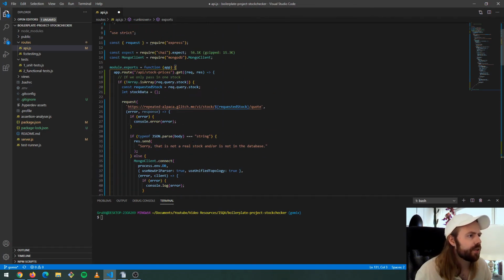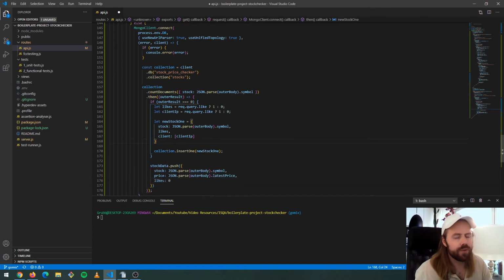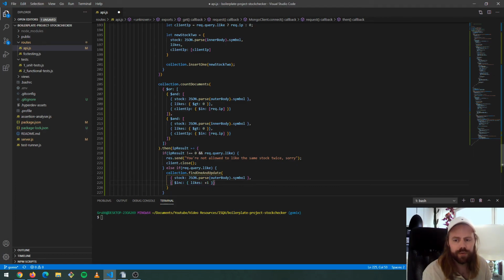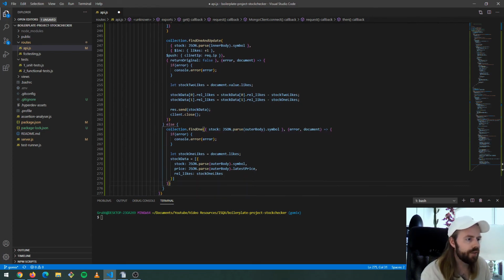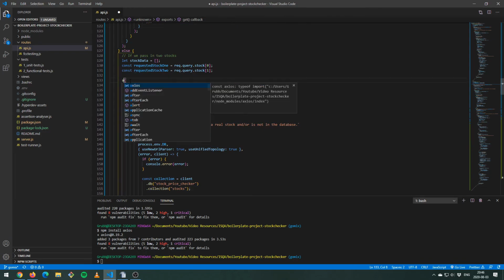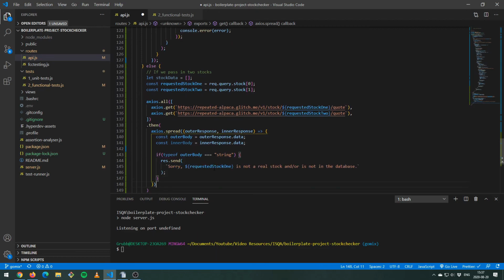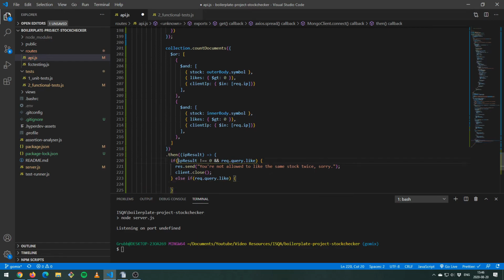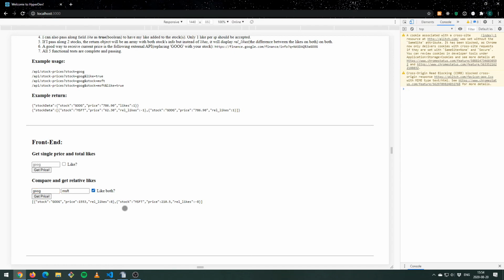Stock Price Checker, part 3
Skip to 40:06 if you just want the working code. :-)

In this video we'll look at the second to last project in the old curriculum on FreeCodeCamp, in which we'll be building a Stock Price Checker. FreeCodeCamp has since remade their curriculum and added a few more projects, but this one is still in the curriculum.

The project is in my opinion the one that will be prepare you for working in the "real world" as a developer, as you'll be talking to an intermittent API in order to build your own API.
I've split this project into four parts:
Part 1 - setup and introduction to the project
Part 2 - setting up the API route to handle the request of one stock
Part 3 - setting up the API route to handle the request of two stocks
Part 4 - writing tests